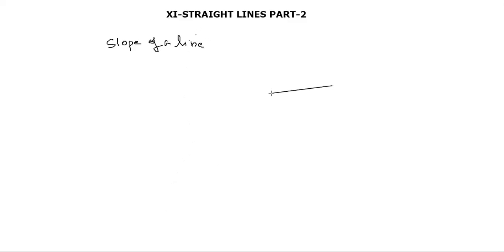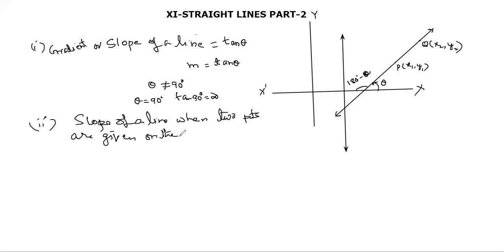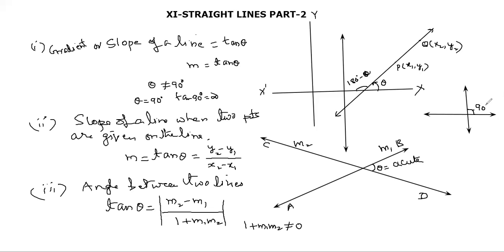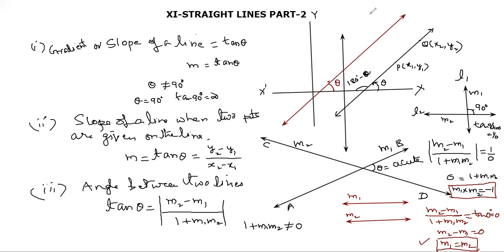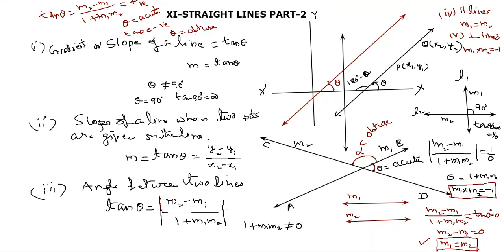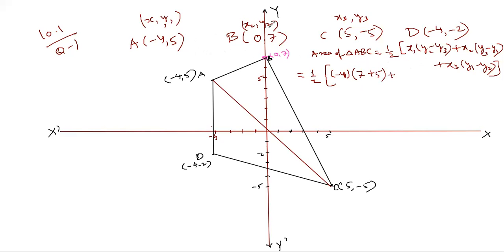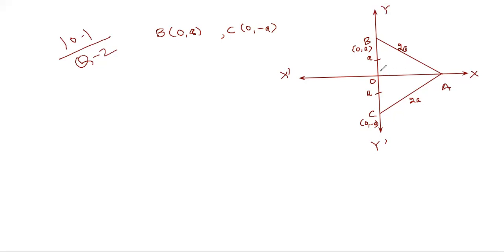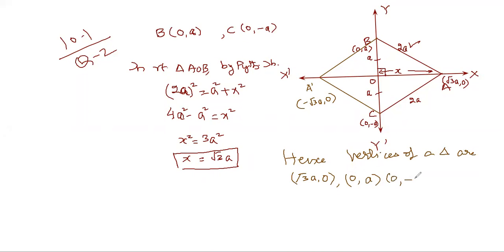XI STRAIGHT LINES PART 2